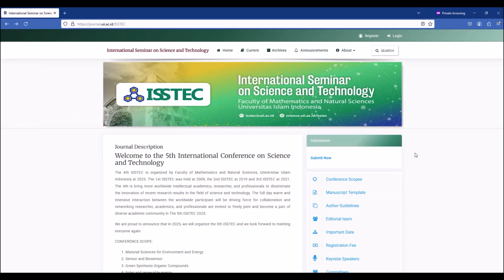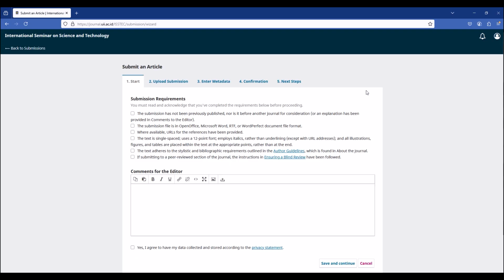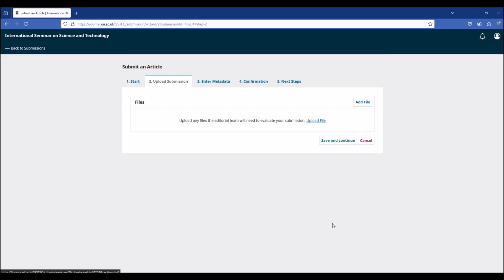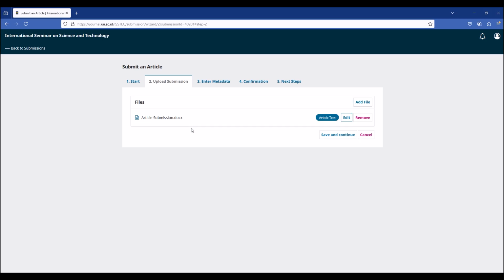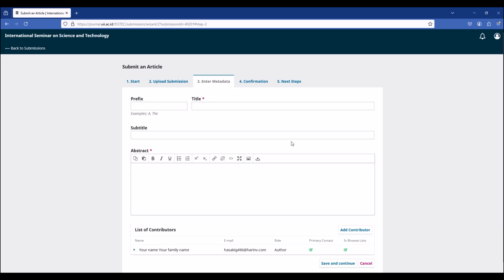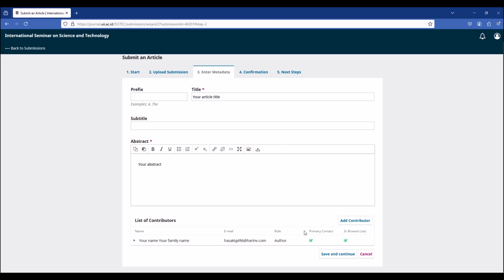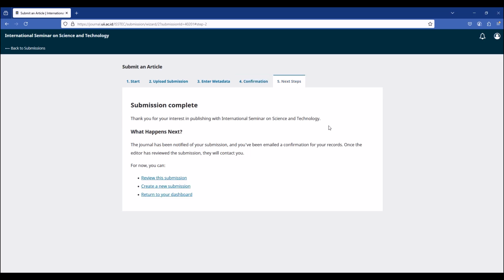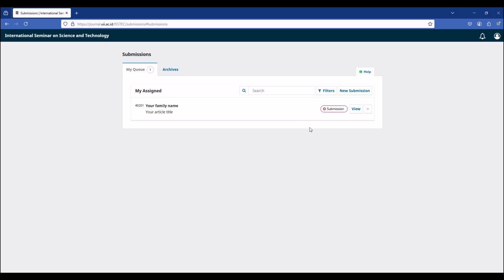Tutorial Submitting Article